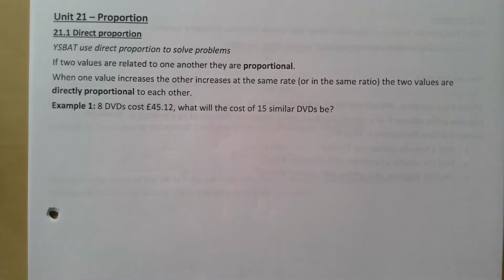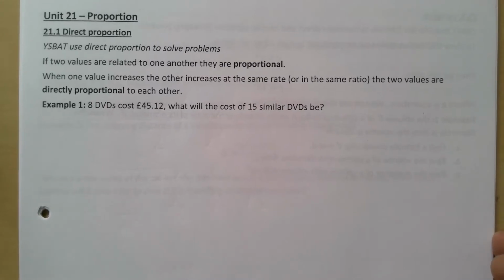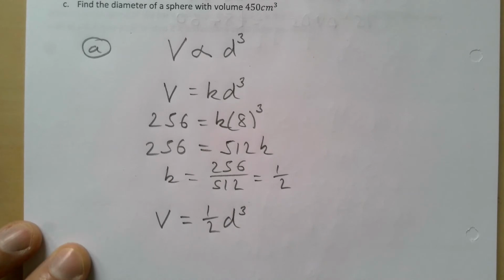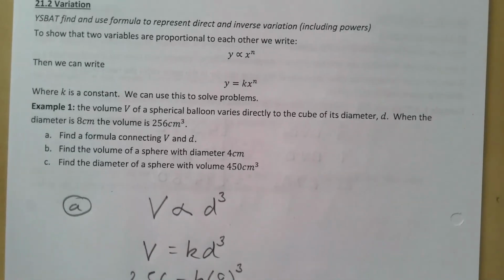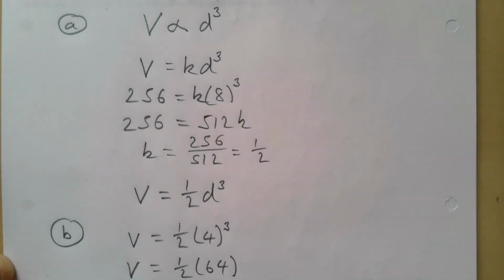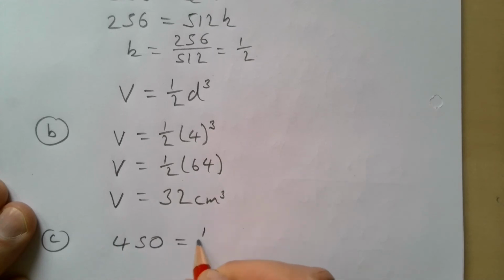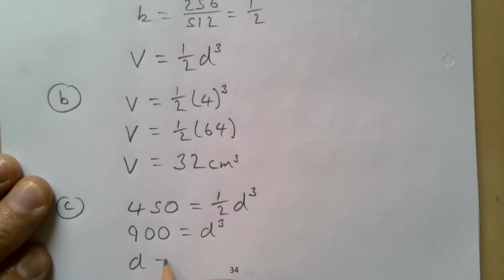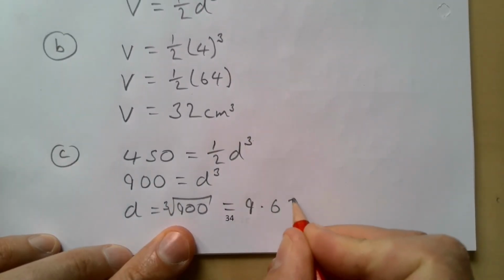CGS - GCSE - Notes - Unit 21 - a - Proportion